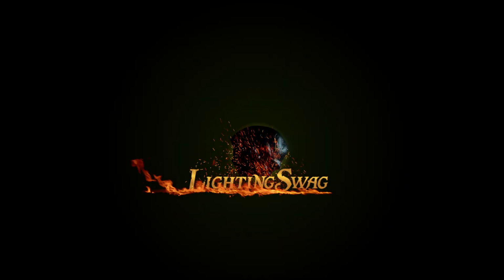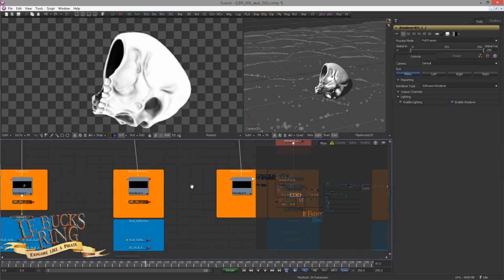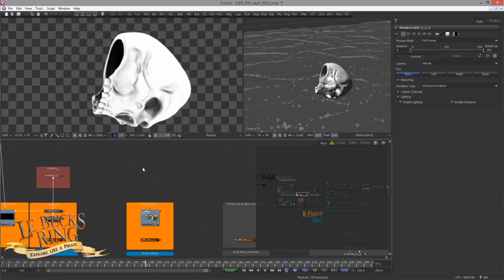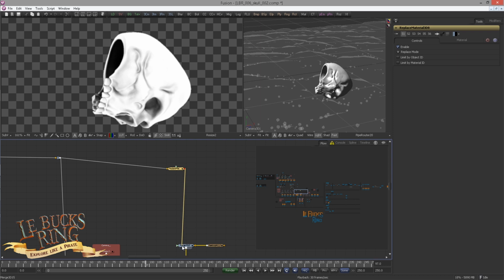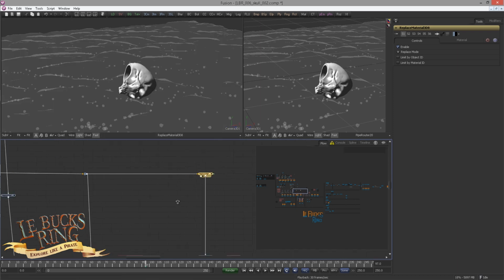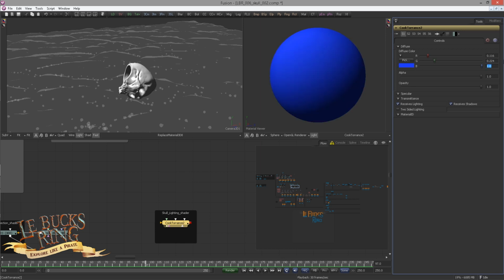DavinciResolve Fusion | E 12 - Creating a Lighting Pass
Every Saturday/Sunday a new Episode!

6 years ago, Captain LeBuck sailed the seven seas on the hunt for this extraordinary booty.  Alongside with the finest Rum, he brought it back to his crew something unheard of at the time. Now and for the first time, the Captain puts the shiny key to this advanced Masterclass into everyone's hand. A true Masterpiece in it's own right which will not only sharpen ye dagger but ye wits as well.
YAARRRR

To follow along you will need the project-files.
They are available to POC patrons of any tier (Minimum 1$)

Let’s diiiiive right into it!!